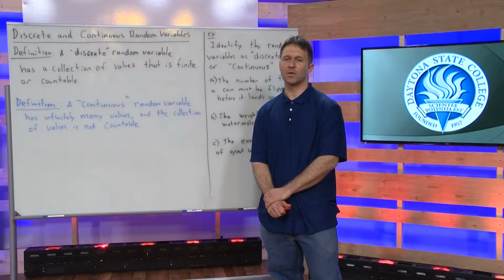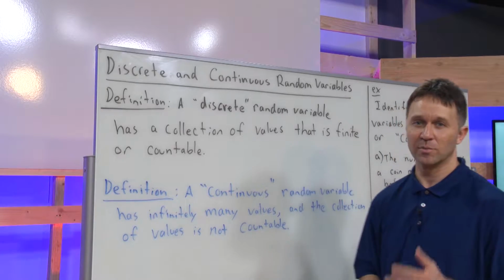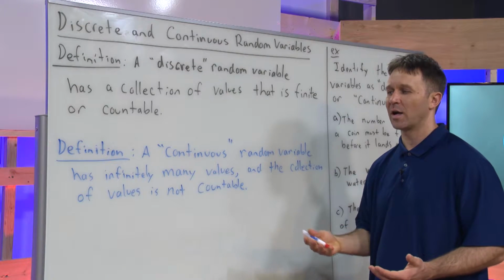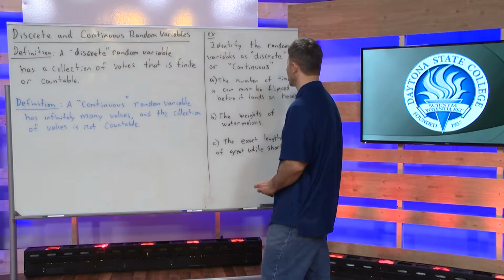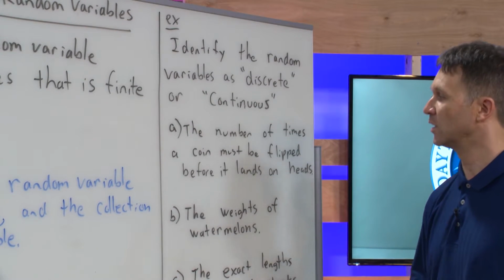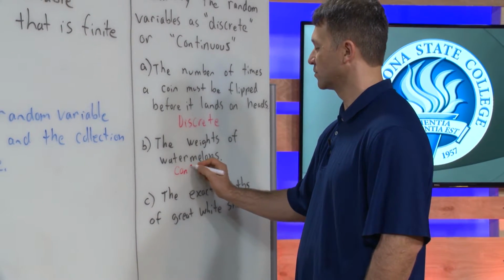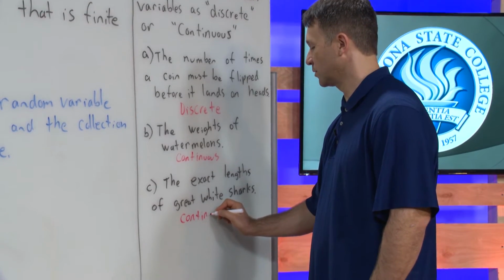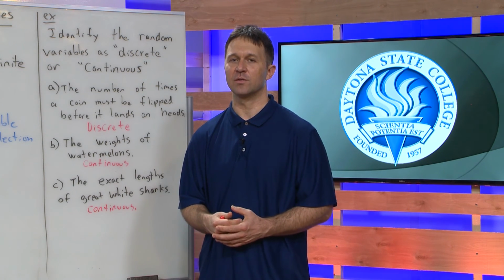Discrete and Continuous random variable